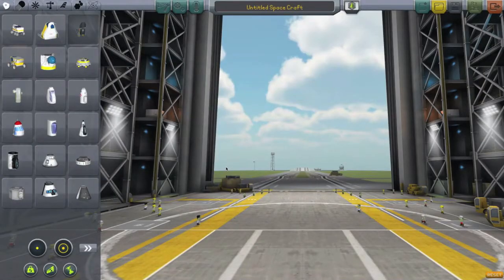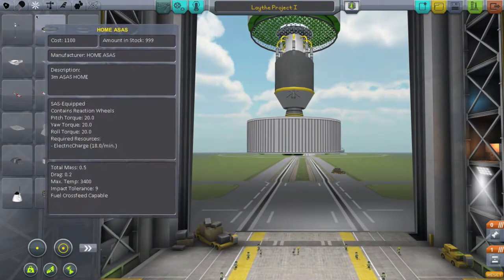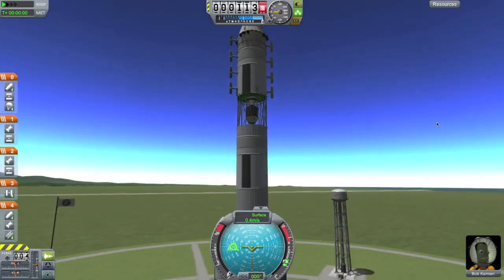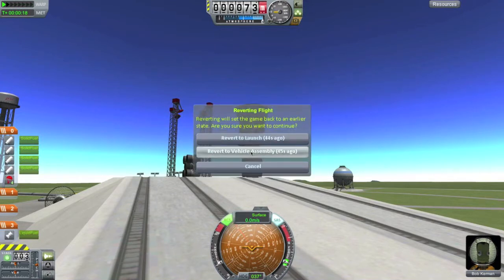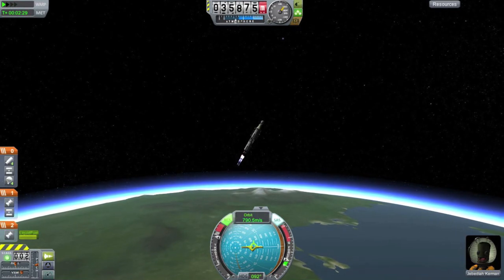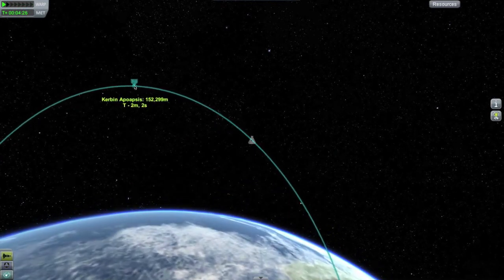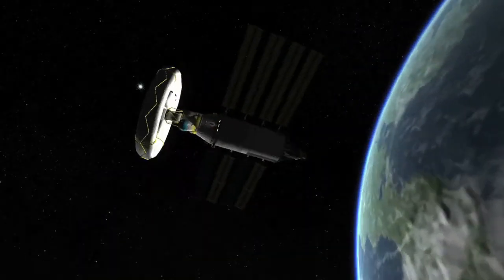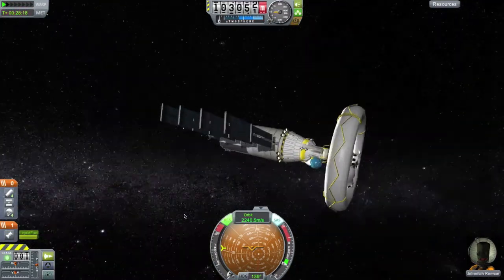KSP Laythe Project 1/10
Join Andy from iKerbals on an adventure to Laythe!

Today we launch Laythe Project I, a mostly Bobcat Industries parts vehicle, into low Kerbin orbit. The Laythe Project I is an interplanetary tug for the Laythe Project II.

Join Andy everyday as his journey continues!

Special thanks to Bobcat Industries for the great parts!